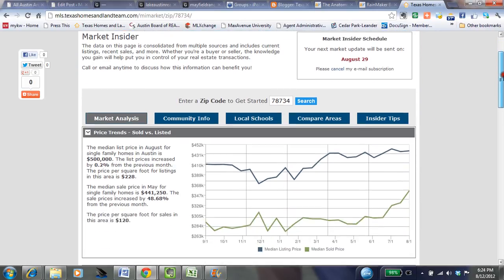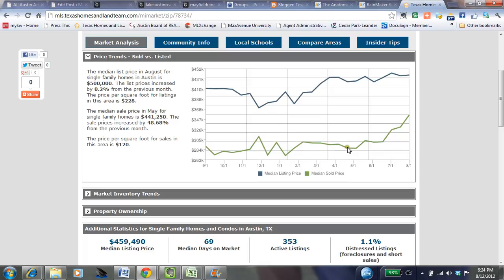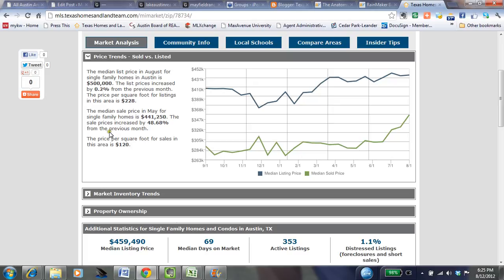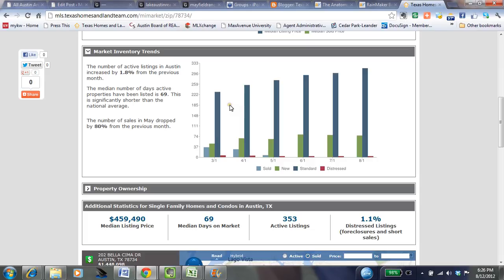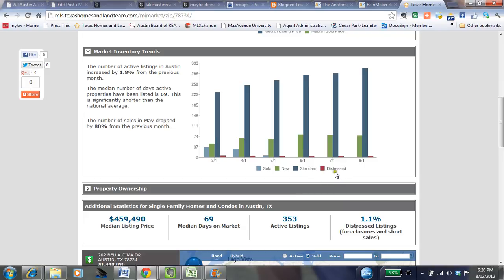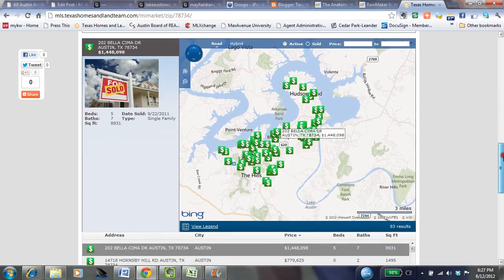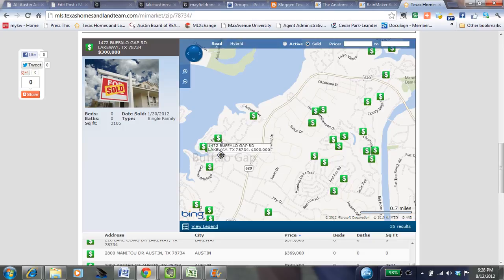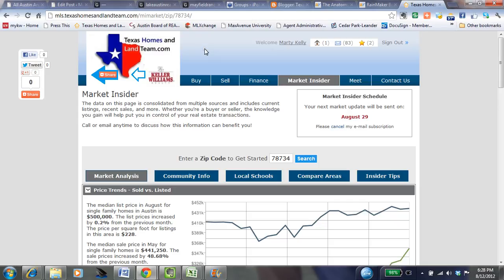Lake Travis Market Insider Body